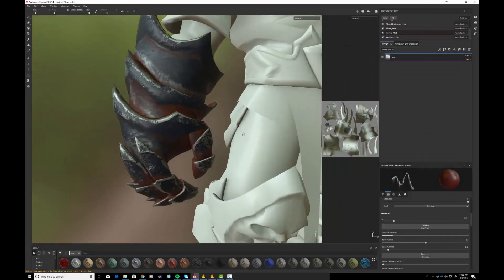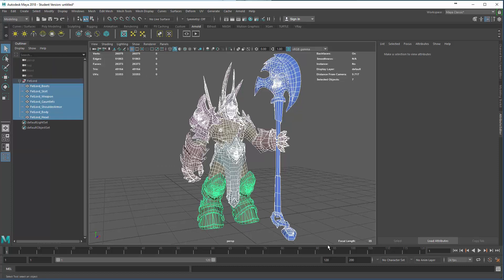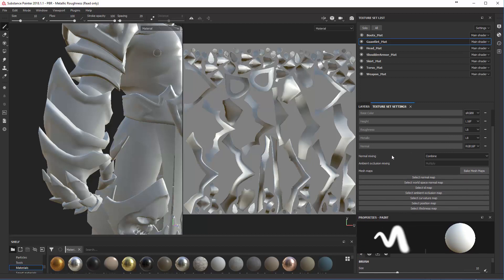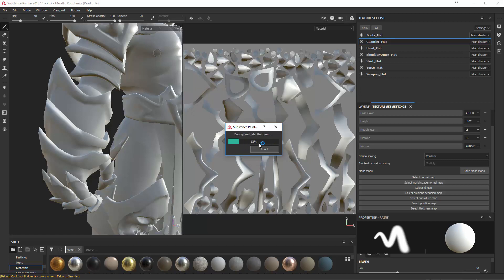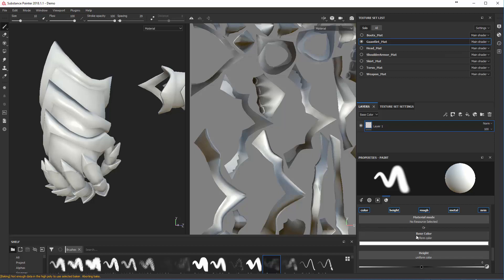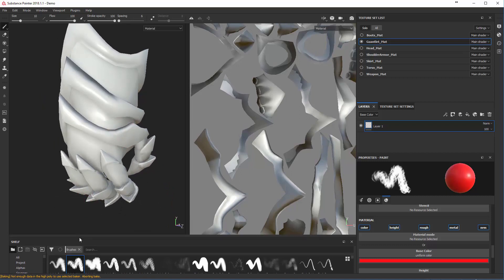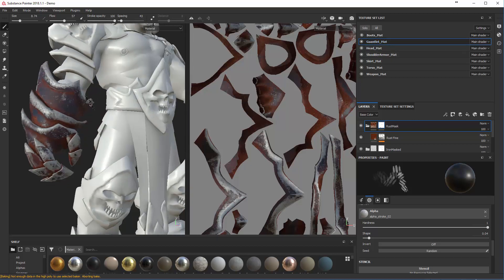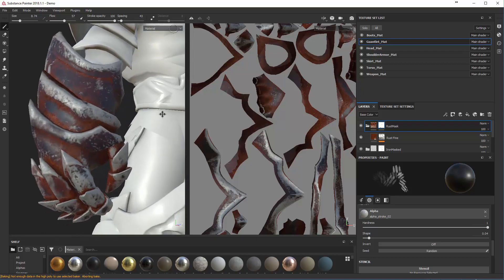Substance Painter Layers, Masks, and Generators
Using Substance 2018.1 and Maya 2018, this tutorial shows how to prepare a model for painting in Substance Painter, and how to use Masks in ways beyond manually painting.  Specifically, we look at Generators as a masking tool.